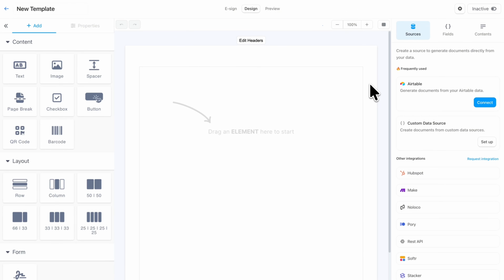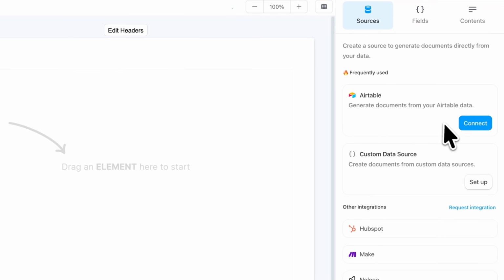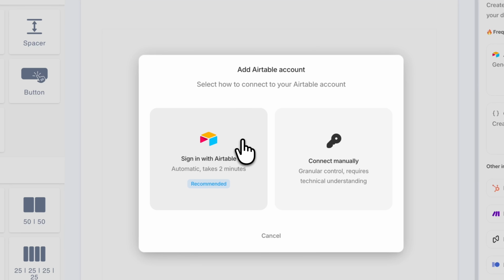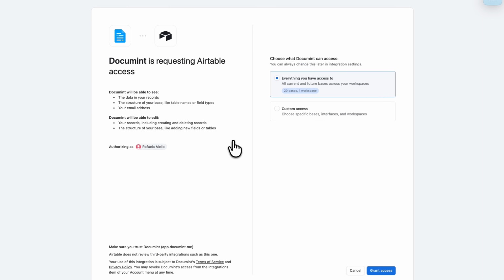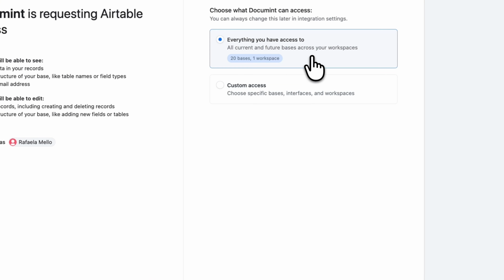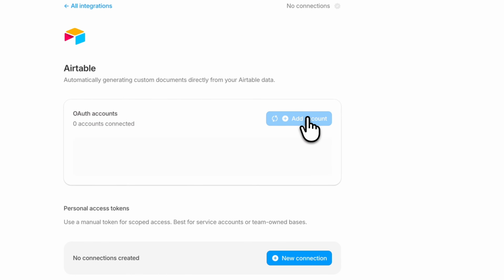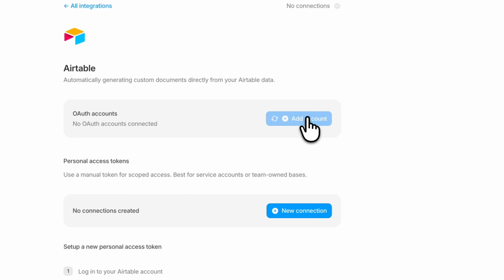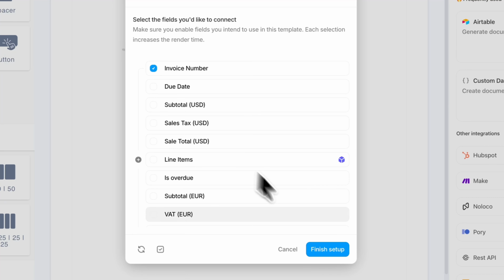Connecting your Airtable Account with Documint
Connect your Airtable account to Documint in just a few clicks! 🚀

In this quick tutorial, you'll learn how to connect Airtable to Documint using OAuth, whether you're starting from a template or from your account settings.

In this video, you'll learn how to:
✅ Connect your Airtable account from a template
✅ Connect Airtable through Account Settings
✅ Grant the correct Airtable permissions
✅ Share access to a specific base or all current and future bases
✅ Start mapping Airtable fields to your Documint template
✅ Preview your documents with live Airtable data

Once your account is connected, you'll be ready to generate documents automatically using data directly from your Airtable bases.